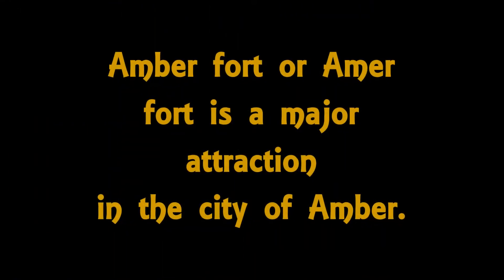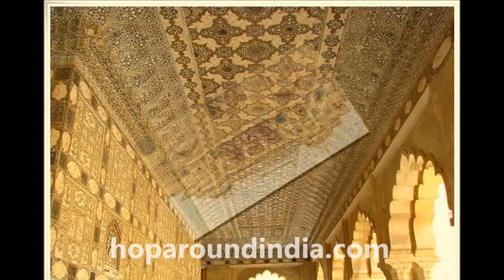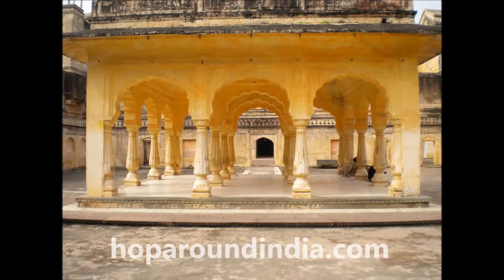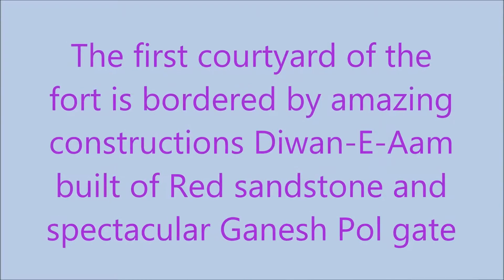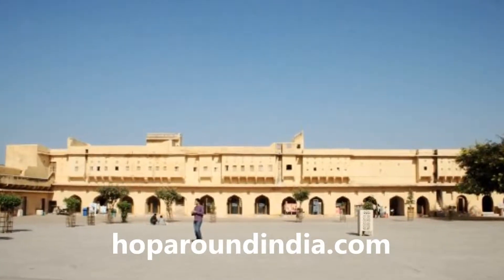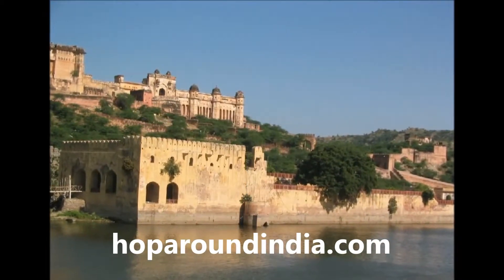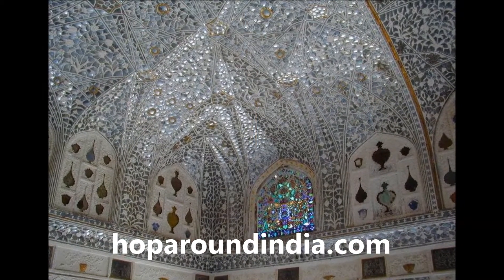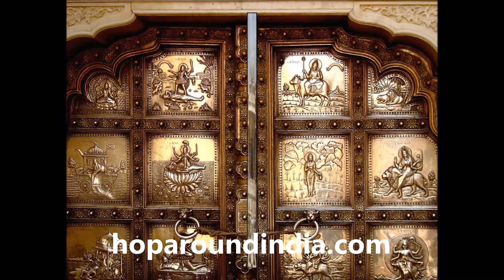About Amberfort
This wonderful fort was built by three rulers of Kachwahas namely Raja Man Singh who ruled Amber region during 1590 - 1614 AD (he initiated the project), Mirza Raja Jai Sigh (he took over the cudgels from Raja Man Singh) and Sawai Jai Singh (Fort was Finished by him).  Read More @ Hoparoundindia.com